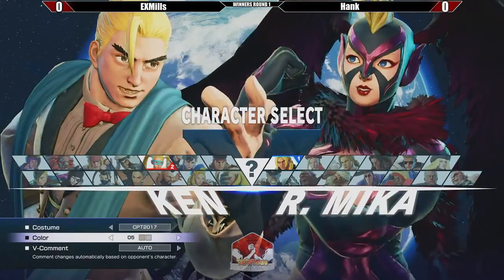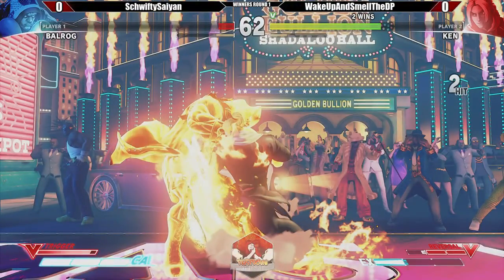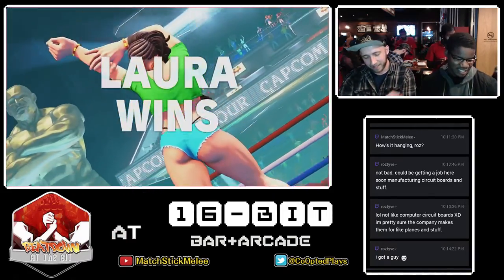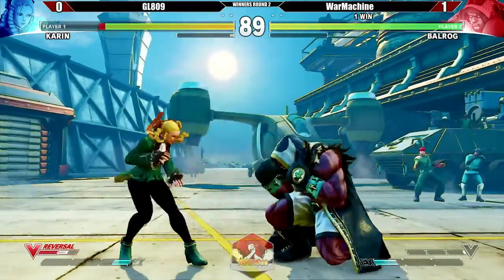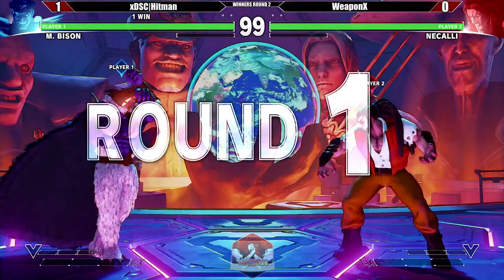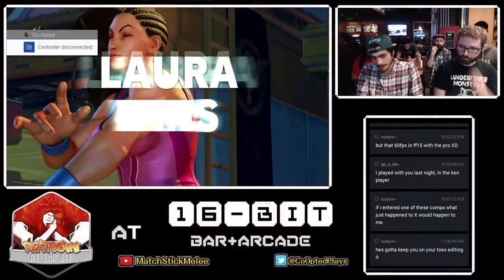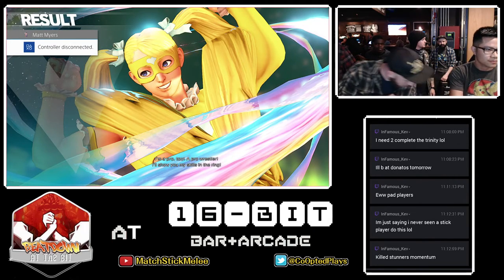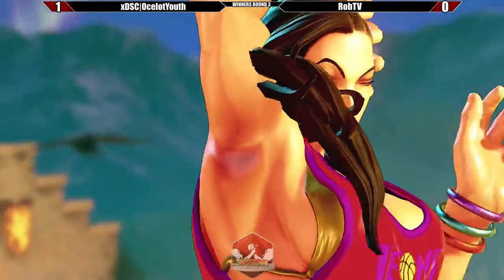SFV @ 16-Bit Columbus 10/09/17 (1 of 3) *Time Stamps in Description*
Footage from the SFV weekly tournament held at 16-Bit Bar and Arcade in Columbus, OH.

[00:10] - EXMills (Ken) vs Hank (Mika)
[08:40] - SchwiftySaiyan (Rog) vs WakeUpAndSmellTheDP (Ken)
[15:50] - CerealSauce? (Mika) vs RobTV (Laura)
[22:40] - Stunner_ (Guile) vs xDSC|OcelotYouth (Birdie)
[28:49] - GL809 (Karin) vs WarMachine (Rog)
[37:05] - xDSC|Hitman (Bison) vs WeaponX (Necalli)
[44:00] - FakeNewsPluto (Necalli) vs Ryan Vile (Laura)
[50:15] - CerealSauce? (Mika) vs Stunner_ (Guile)
[1:02:30] - RobTV (Laura) vs xDSC|OcelotYouth (Birdie)

►Check out Columbus Fighting Games on Facebook ► Facebook.com/groups/CBusFG
►The MatchStick Melee/Co-Opted Facebook Page ► Facebook.com/CoOptedPlays
►The Twitch Channel ► Twitch.tv/matchstickmelee